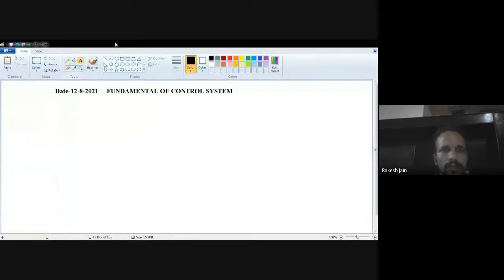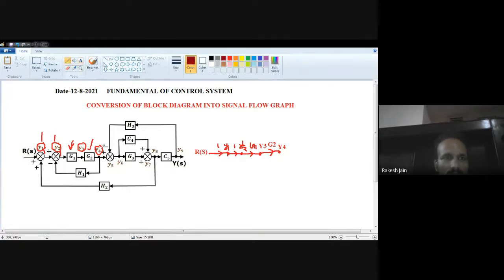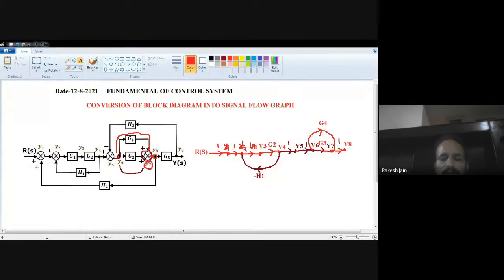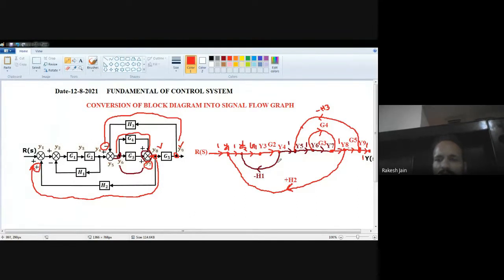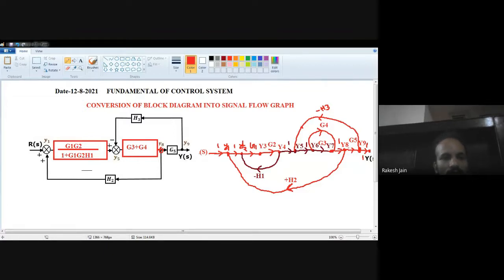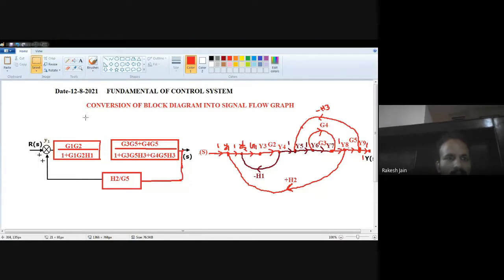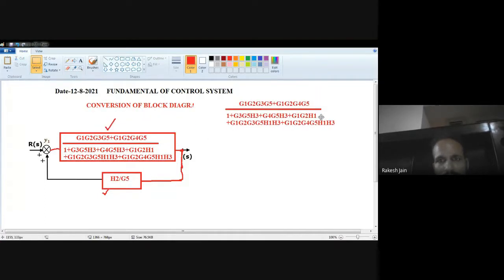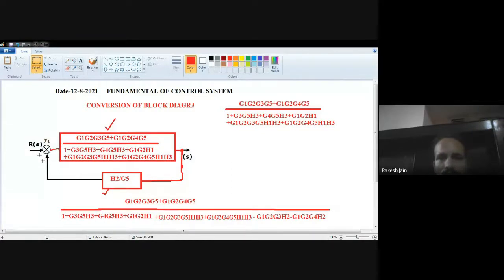conversion of block diagram into signal flow graph -Faculty- Rakesh Jain(SGVU)